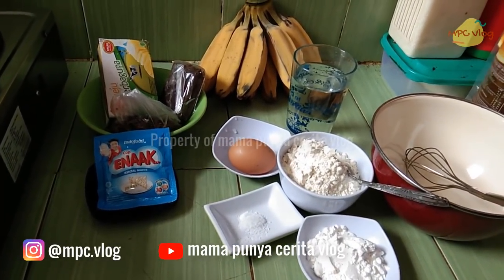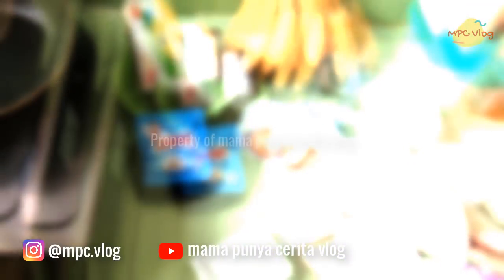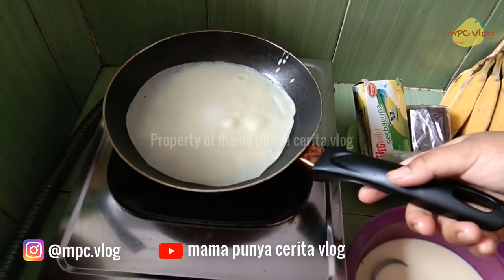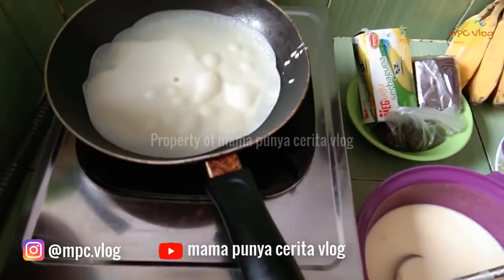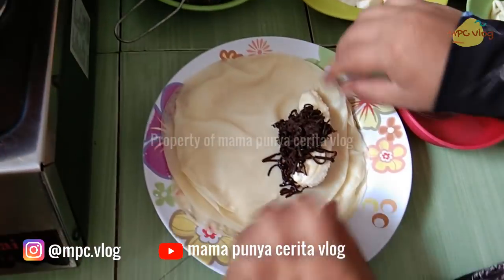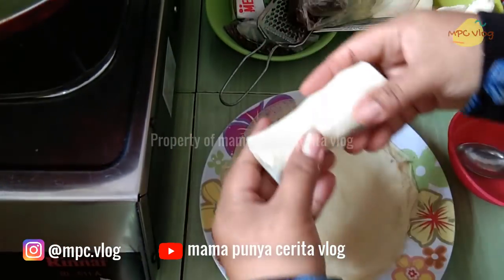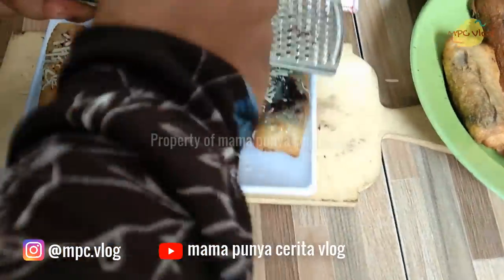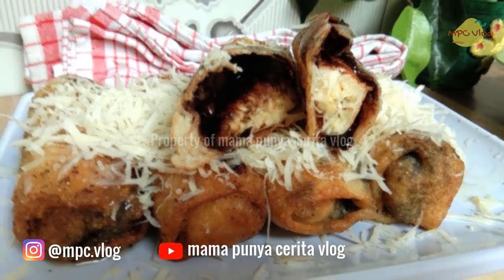OLAHAN PISANG PALING GAMPANG - LUMPIA PISANG COKELAT KEJU - IDE BISNIS FROOZEN FOOD